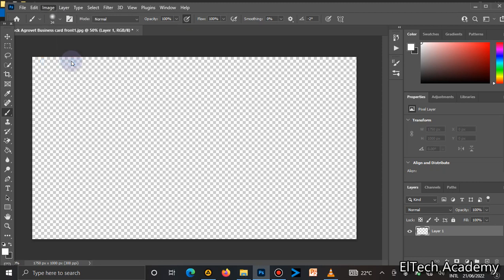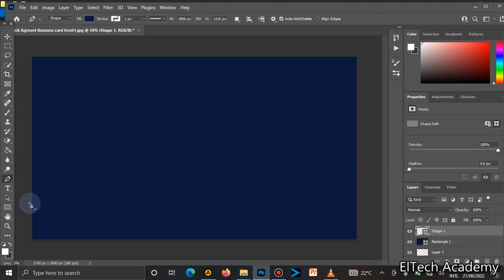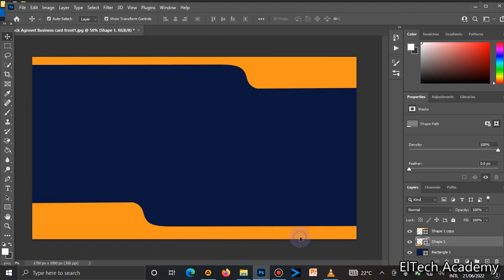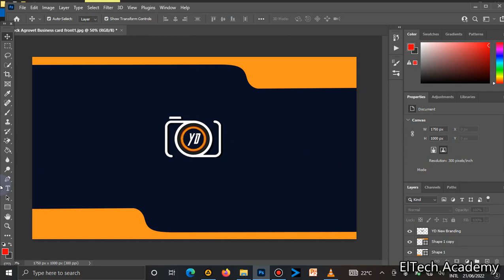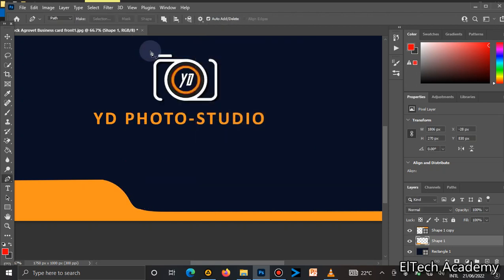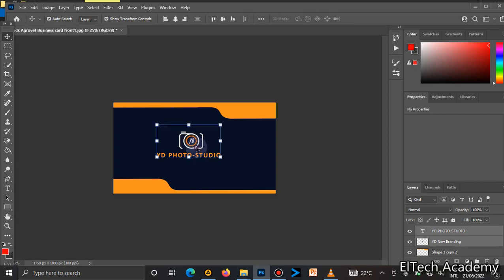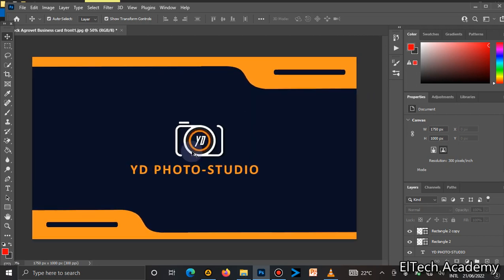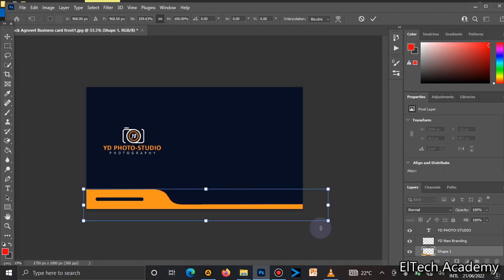Flyer Design in Photoshop - Business Card Design